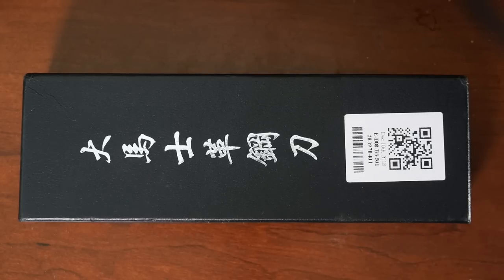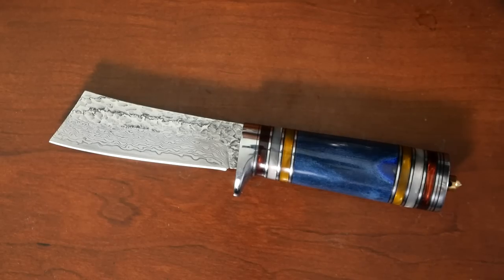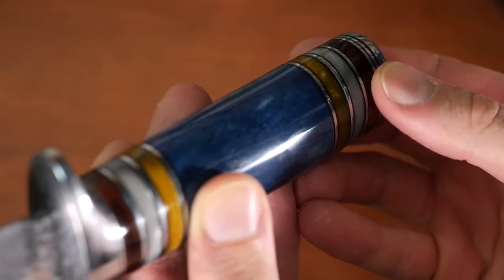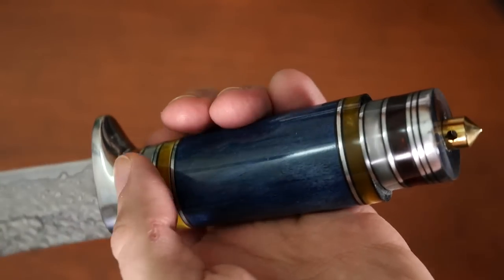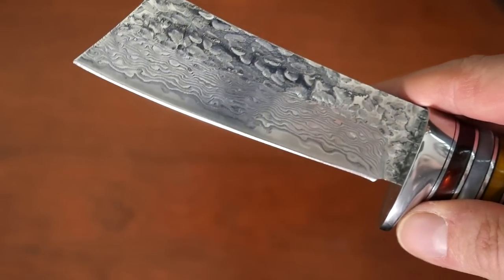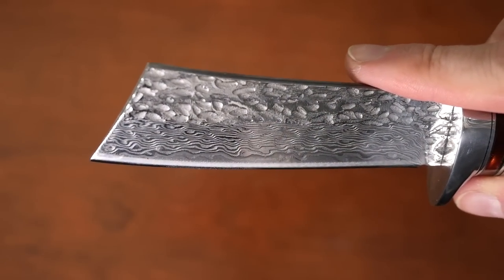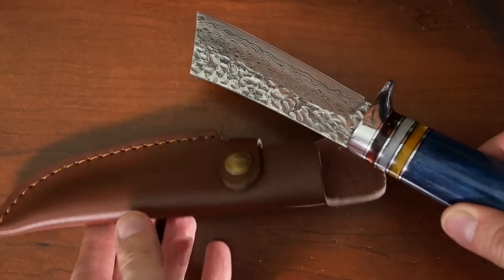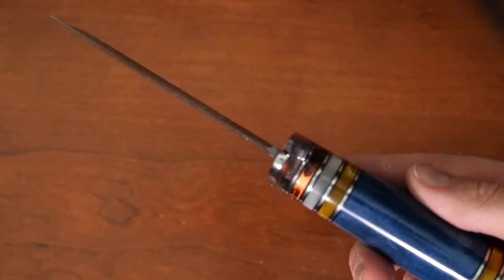Whoever Made This Knife Ran Out of Fluffs Along the Way...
Gotta be honest, this is not pretty... I mean, it is. In terms of looks... but it's got some problems. Some of which are basically an insult to customers.

So yeah, brutally honest review incoming...

Much better knives (my favorites from Gearbest so far)

Books about history and/or martial arts, swords, knives, video/audio equipment, and other stuff I recommend: